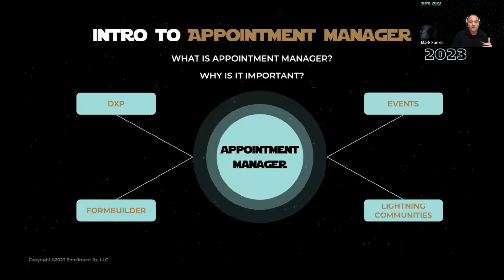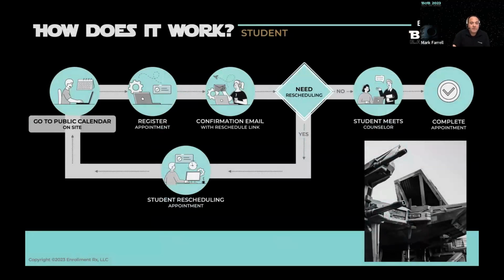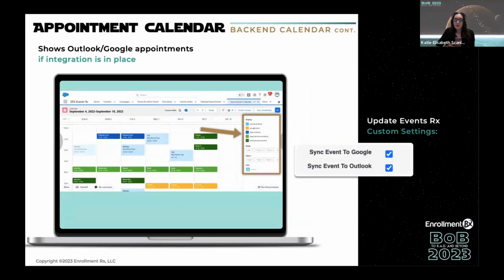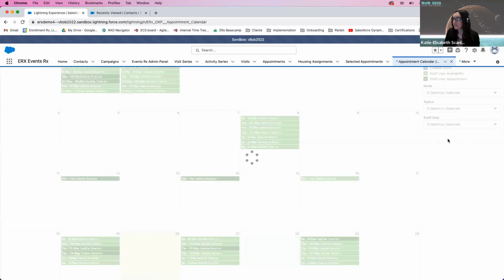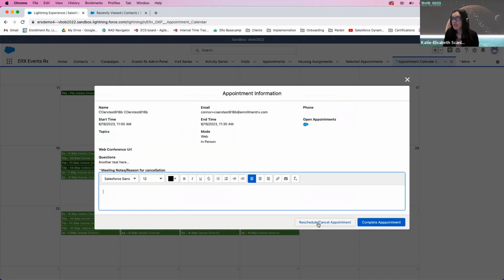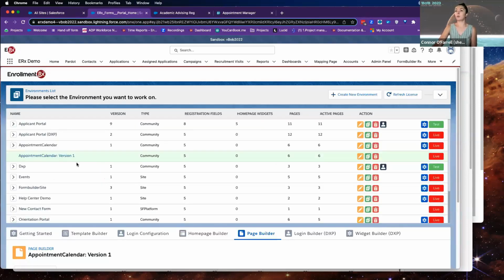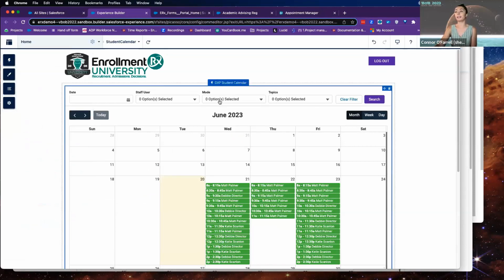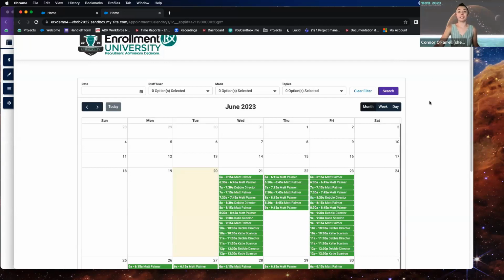Salesforce for Experience Cloud - Rise of Appointment Manager - Beyond Salesforce for Admissions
The Rise of Appointment Manager - Beyond Salesforce for Admissions

During our 2023 summer school event, Enrollment Rx presented a session called “The Rise of Appointment Manager”, highlighting the General Availability (GA) of our newest feature: Appointment Manager on Salesforce. ERX team members Mark Farrell, Katie-Elisabeth Scanlon, and Connor O’Farrell showcased how the new Appointment Manager functionality leverages Salesforce Experience Cloud and delivers a Single Source of Truth (SSOT) calendar system on Salesforce.

Farrell explained how the integration from Outlook and Google works alongside the Salesforce calendar to create a single calendar management experience for the user in the CRM system, not just for Salesforce for admissions, but for a host of use-cases in higher education.

He also explained how the functionality can support various one-one-one appointments, such as:

Admission interviews
Financial aid meetings
Academic advising appointments
Student support sessions

Farrell went on to demonstrate the external constituent user interface functionality beyond Salesforce for admissions, including:

External calendar pages with sortable criteria
External appointment registration pages with nested field-level logic
Highly configurable branded calendar screens and appointment registration pages
Customizable external appointment registration pages and calendar appointment selection pages for applicants and students

Further along in the presentation, Scanlon described:

Creating availabilities
Inviting (Salesforce) contacts
Marking appointments as complete

Scanlon also provided a brief demonstration and overview of the staff calendar experience. She showed how staff are able to create new calendar appointments beyond Salesforce for admissions with color-coded appointment slots, including integration with Google and Outlook calendars in order to achieve Single Source of Truth calendar management capabilities in Salesforce.

Thereafter, the demonstration proceeded to show how users can send personalized invitations to Salesforce contacts, inviting them to appointments via the CRM system. Finally, the team demonstrated how a staff member can update the status of an appointment once it is complete, rescheduled, canceled, etc.

Set up Digital Experience - Beyond Salesforce for Admissions

O’Farrell joined the demonstration to provide a brief overview of some of the technical specifications that are important for existing Enrollment Rx clients to understand about the new functionality. This included the interoperability with DXP, as well as Salesforce’s Digital Experience. O’Farrell walked through an explanation of Salesforce’s Experiences and All Sites, as well as the Build Your Own Aura Template. Afterwards, we learned how to create an event registration page in Formbuilder Rx, even with “self-rescheduling” capabilities. O’Farrell demonstrated an example of the confirmation email that a student may receive when registering for an appointment, including the ability to cancel the appointment if necessary.

Enrollment Rx solutions are designed to help colleges and universities adopt Salesforce for admissions. We deliver robust event management functionality with our suite of products including FormBuilder Rx and Appointment Manager functionality within the Events Rx managed package. Learn more about how our Appointment Manager feature built on Salesforce can assist your institution in this video.